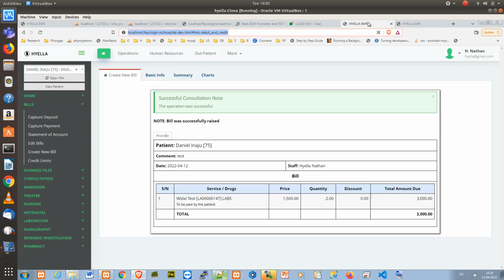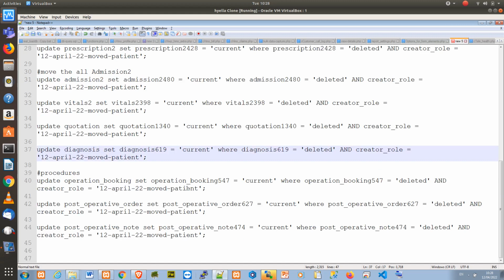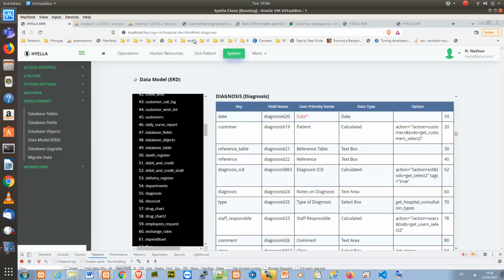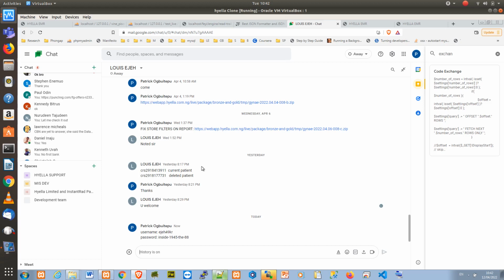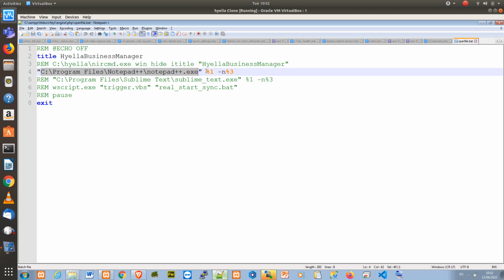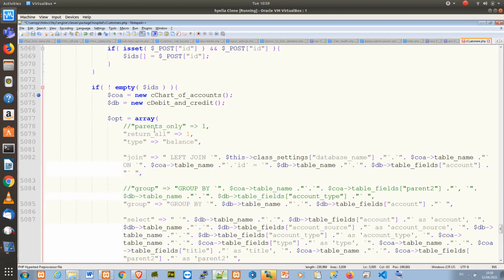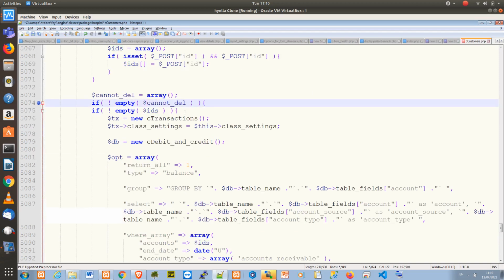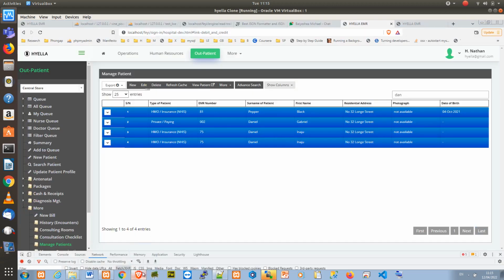How to Merge Patient Records